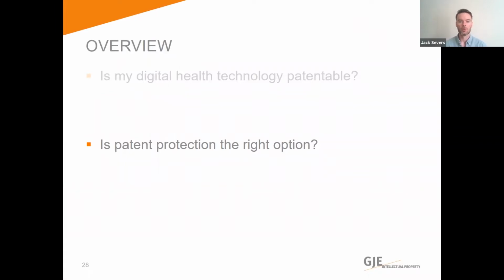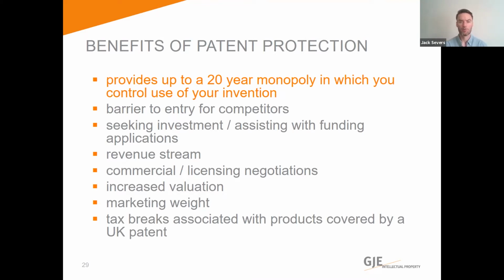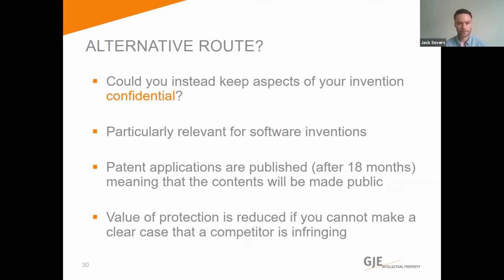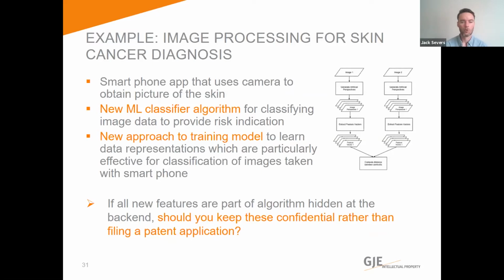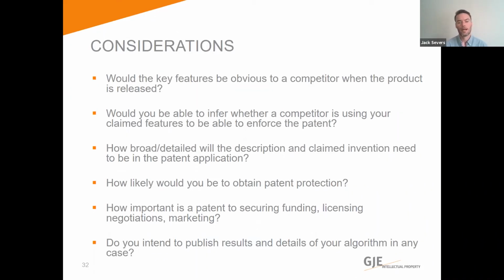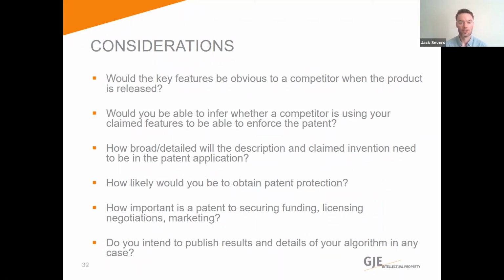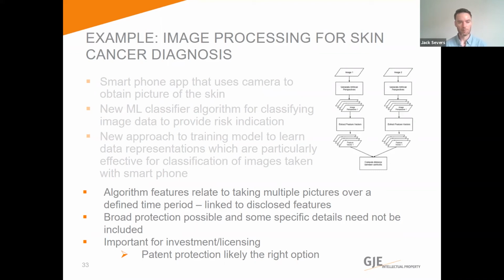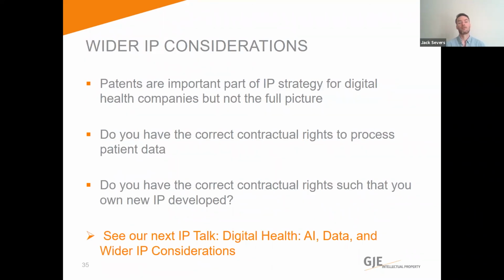Digital Health - Part 3: Is patent protection the right option?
Jack Severs is a UK and European Qualified Patent attorney at leading European Intellectual Property firm, Gill Jennings & Every LLP (GJE). In this series, Jack looks at the value of Intellectual Property in Digital Health.